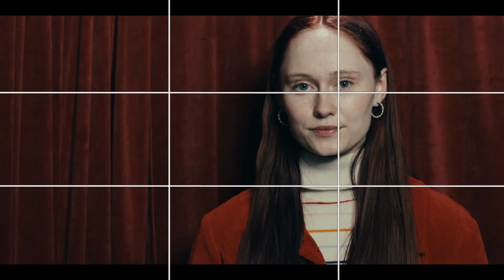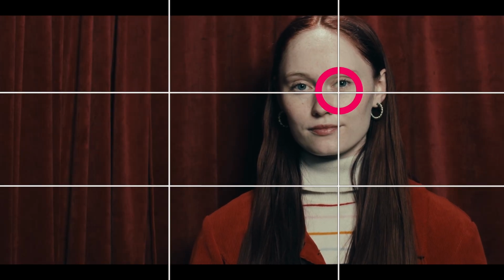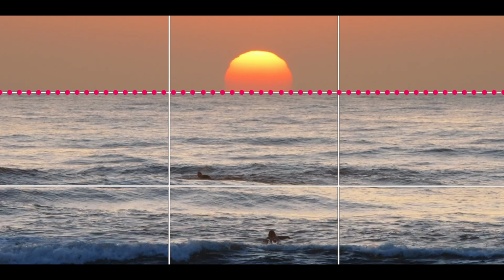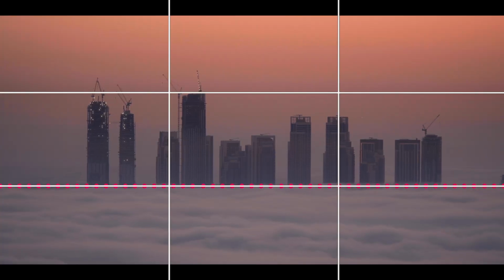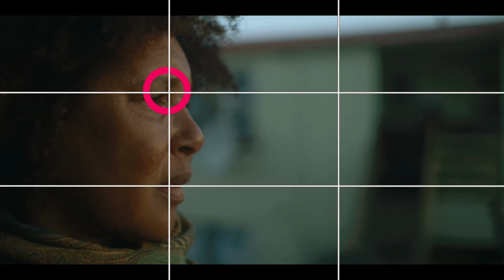5 Essential Composition Techniques for Filmmakers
Hey,
This video covers key film framing basics: the rule of thirds, using lines effectively, and different close-up shot techniques. Designed for beginners, it provides practical composition tips to improve your filmmaking. Hope you like it.

*All music used in this video are sourced from Audiio*

*I've created professional film titles for you*
You can check them out here (we also provide Free Titles)

📸 *Looking for professional stock footage?*
I've been using Artgrid to create this youtube video. Use this link to start for free or get 2 free months on any paid subscription

00:00 Intro
00:20 Rule of thirds
00:40 Leading Lines
1:00 Head & Look room
1:21 Symmetry & Balance
1:53 Shot Types

We do not intend to infringe on any copyrights. If you own the rights to any content used in this video and have concerns about its usage, please reach out to us through the email provided in our channel's "About" section.Please note: Some links in this description may be affiliate links.